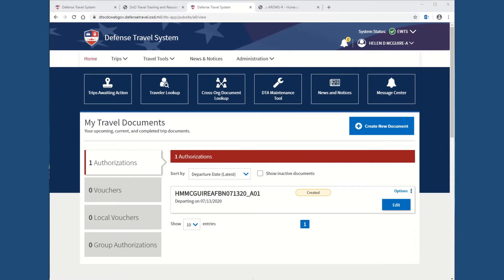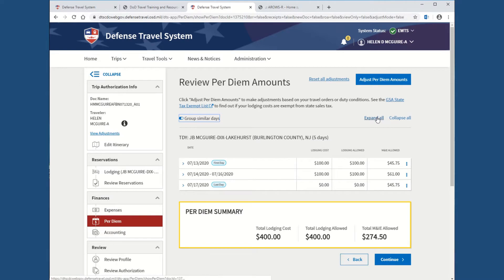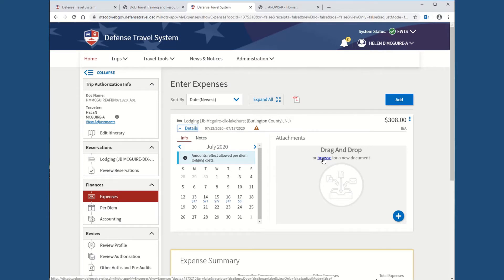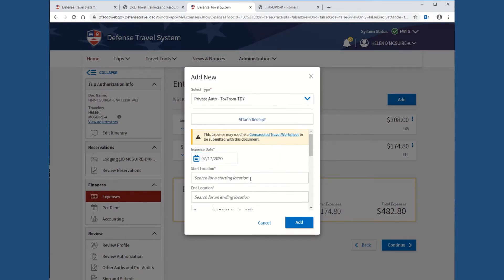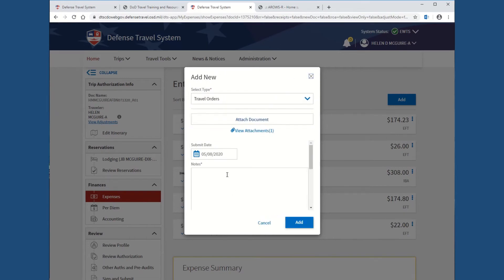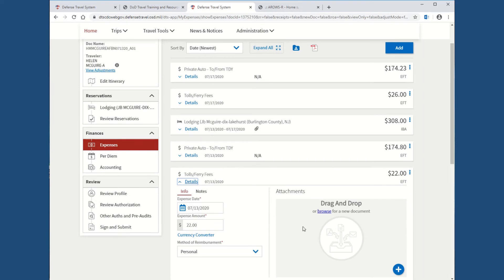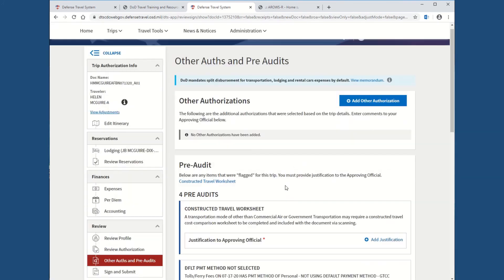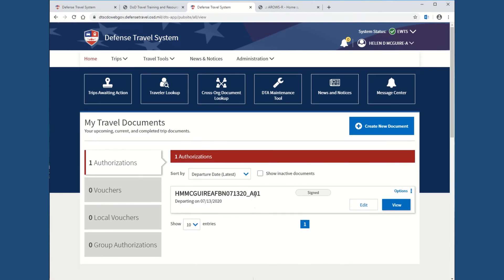514th AMW DTS Step by Step Tutorial Annual Tour Authorization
DTS (Defense Travel System) Tutorial for Air Force Reserve Members of the 514th AMW located at Joint Base McGuire-Dix-Lakehurst in NJ.  Please note:  These video's will not follow other military branch guidance since the Air Force Reserve have different business rules (annual tour being zero M&IE, etc) to follow.  However, they may still assist with general program questions.